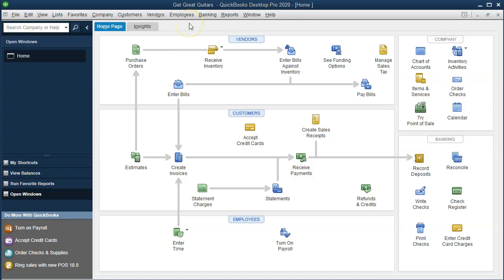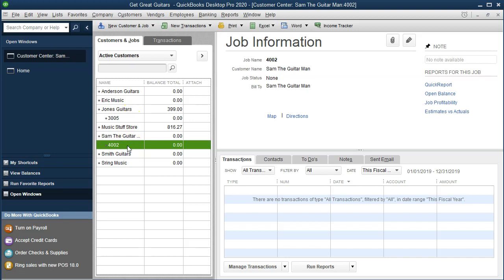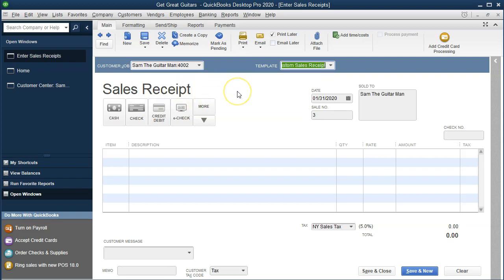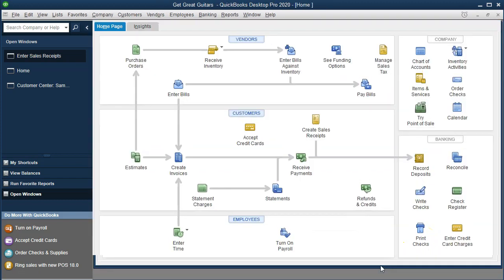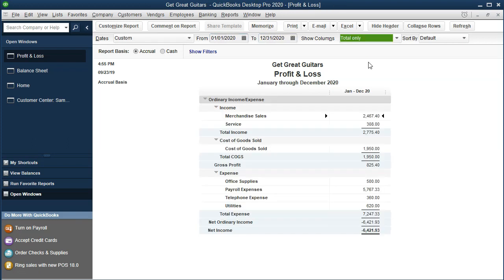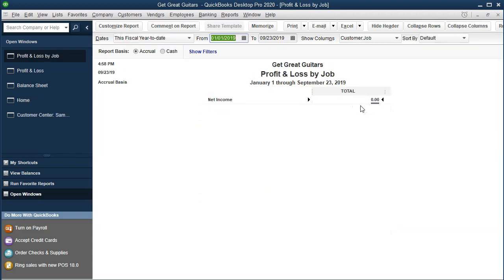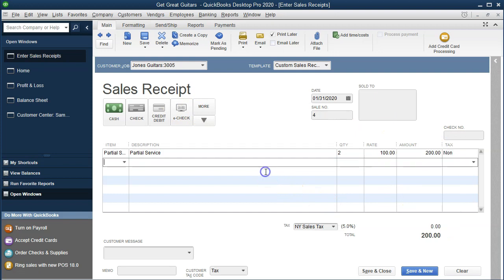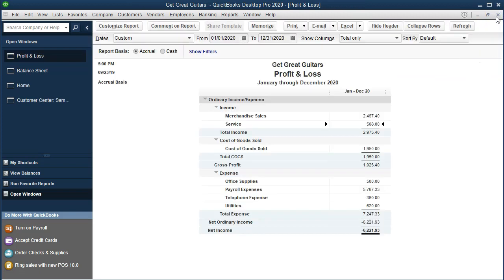Job Sales Receipt 7.75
Job Sales Receipt
QuickBooks Pro Desktop 2020